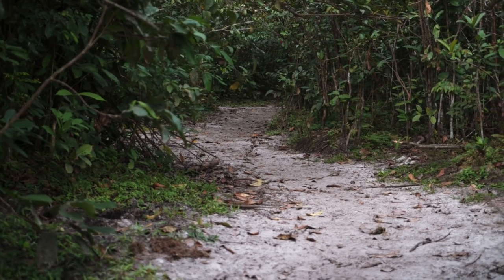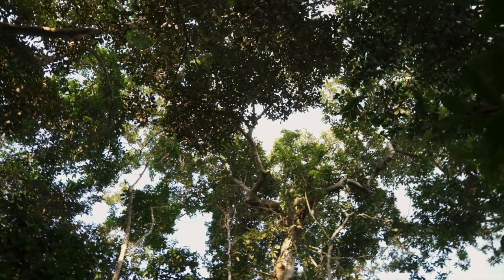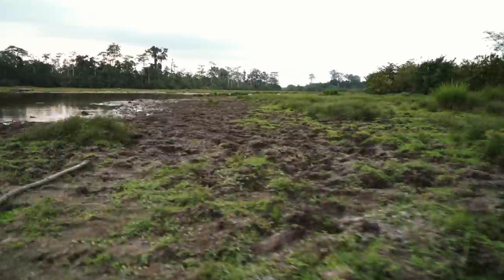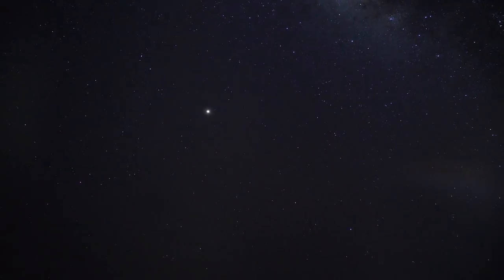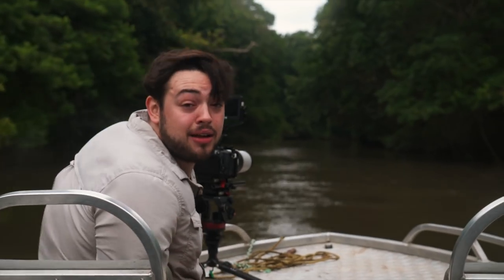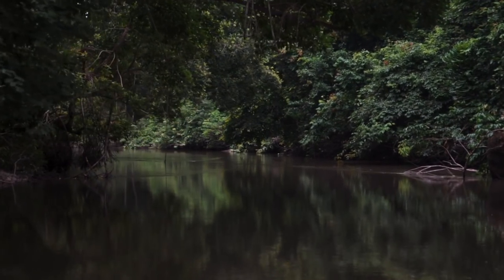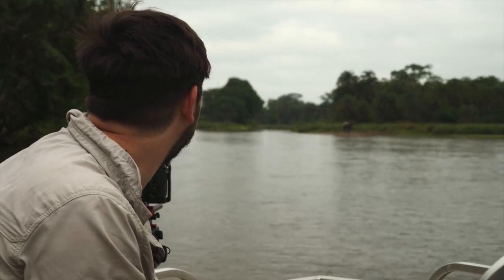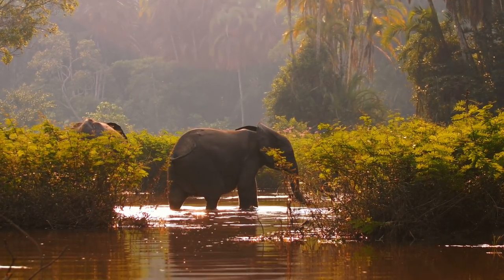Ep5: Elusive Elephants | EXPEDITION CONGO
This week, Josh is searching for an animal which has a massive impact on its ecosystem - the elusive Forest Elephant.